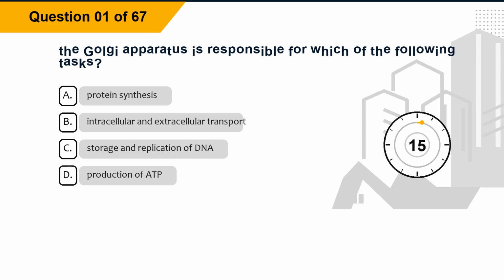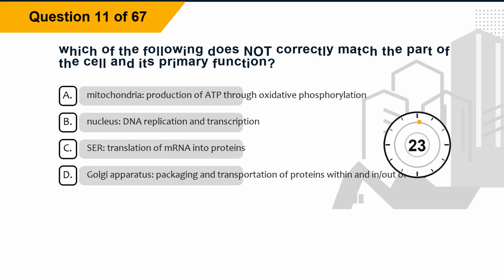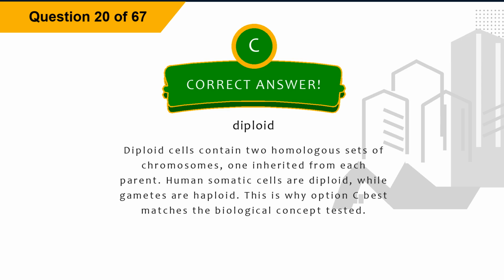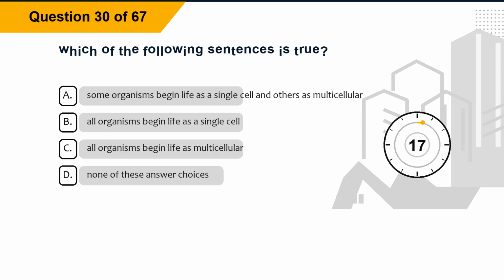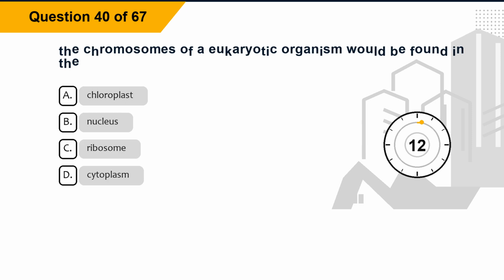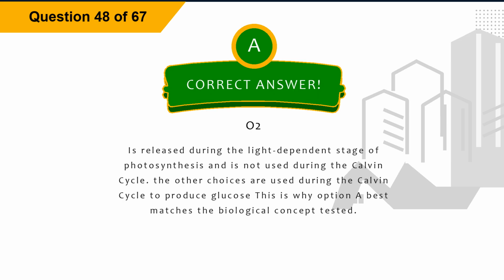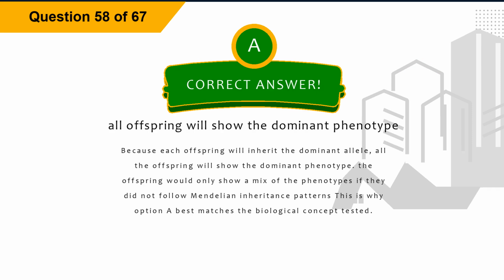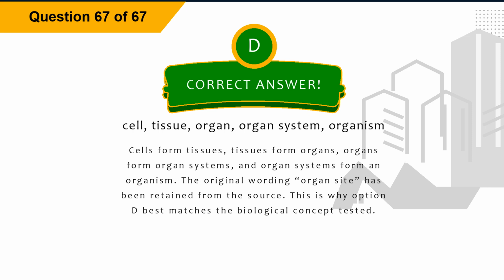HESI A2 Biology Flashcards Practice Test Review: Real Questions and Answers for 2026 Exam Prep Guide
Preparing for the HESI A2 Biology section requires structured review and high-yield study resources for your upcoming exam. This complete video walk-through provides an authentic test-taking experience, featuring actual questions and answers formatted to reflect current 2026 exam standards. Whether you are aiming to enter a competitive nursing program or an allied health track, mastering fundamental biological principles is essential for achieving a top composite score on your entrance exam. In this lesson, we break down essential concepts across all major biological topics, including cellular structure, molecular biology, cellular respiration, photosynthesis, genetics, DNA replication, protein synthesis, and complex biological macromolecules.

Each flashcard prompt is presented with clear explanations that clarify complex cellular processes, metabolic pathways, genetic crosses, and scientific terminology. You will learn how key organelles function in eukaryotic and prokaryotic cells, how enzymes lower the activation energy, and how cell division occurs during mitosis and meiosis. To make the most of this practice session, pause the video after each flashcard prompt to test your baseline memory before viewing the detailed answer key. Active recall and regular self-assessment are proven learning methods that solidify memory retention, deepen understanding, and build test-day confidence for every dedicated nursing applicant preparing for their entrance assessment.

Studying with practice questions and answers in a flashcard format allows you to pinpoint knowledge gaps early so you can focus your revision hours where they yield the highest score improvements. Our comprehensive coverage includes flashcards, a detailed breakdown of quiz concepts, and practical problem-solving strategies. If you want to review full practice exam setups, explore a practice flashcard set, or check your performance against standard testbank material, this guide provides a solid study baseline. Many students search platforms like Quizlet and Reddit for study advice, but having organized practice questions and answers with complete solutions saves time and ensures accurate and efficient learning.

If you are looking for additional study materials, a full practice guide, diagnostic practice exam, free tools, or a complete study guide to supplement your daily review, visit quizzprep.com today. Our platform offers high-quality exam help, structured question banks, printable answer sheets, and comprehensive exam review tools tailored for prospective nursing students. We provide related help, services, and online learning resources, including practice test PDF formats, test question breakdowns, and cheat sheet reference guides designed to streamline your study schedule and boost overall exam performance through structured, guided practice sessions for true test readiness.

Subscribe to our channel today and hit the notification bell to receive regular updates, fresh practice test quizlet multiple choice format reviews, and expert exam study guide sessions designed to help you succeed. For complete test prep solutions, interactive tools, and downloadable materials, visit quizzprep.com and take the next confident step toward your career goals with complete support and guidance available directly on our official website.